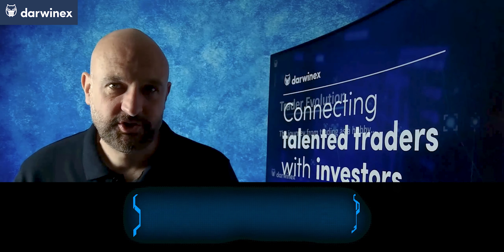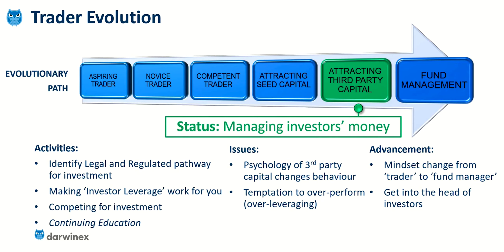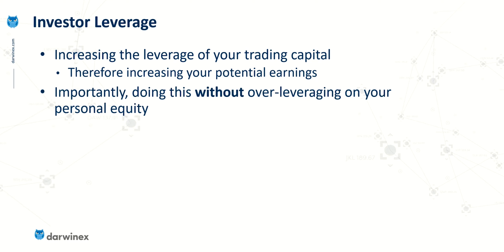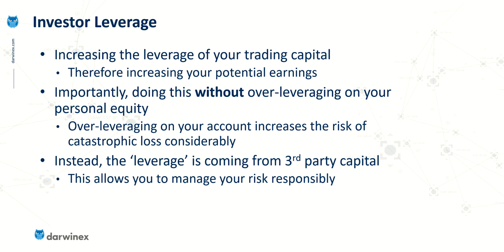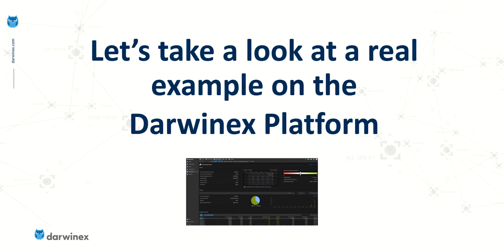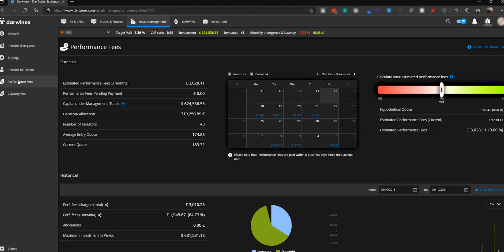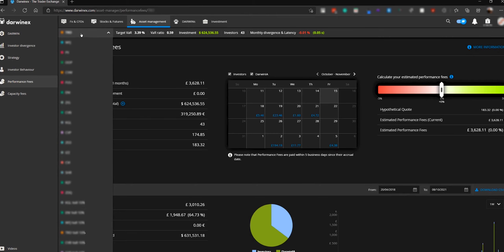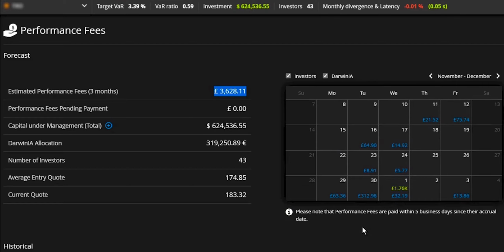How using ‘Investor Leverage’ can help Traders to Succeed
Most traders have heard about the concept of over-leveraging and will be aware of the catastrophic effect it can have on your trading account. This means it could therefore impact your journey to become a successful trader.

But have you heard about the concept of 'investor leverage'? This is an alternative way of making your trading capital work harder for you, but without increasing the risk on your own equity.

Investor leverage is firstly a safer way of making your trading equity work harder for you than the alternative, over-leveraging. But more importantly, it has significantly more potential to move you along the journey to becoming a professional trader.

Video Contents:
00:00 Introduction
00:34 Why Darwinex?
01:29 Introduction to investor leverage and over-leveraging
02:07 Making Investor leverage work for you
03:08 How investor leverage works
06:48 A real example of investor leverage
12:05 The dangerous alternative: Over-leveraging
13:00 Summary